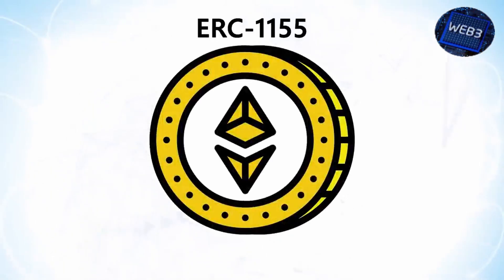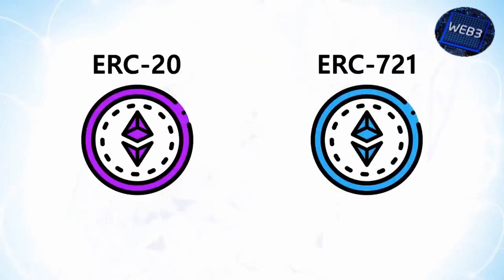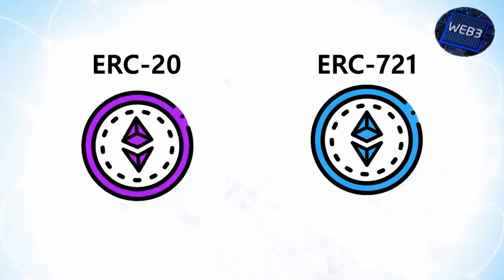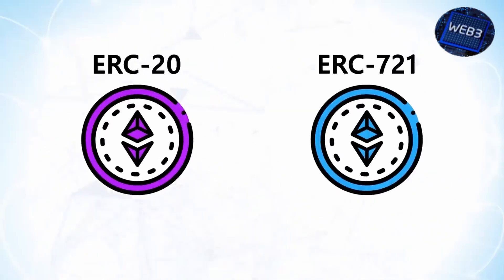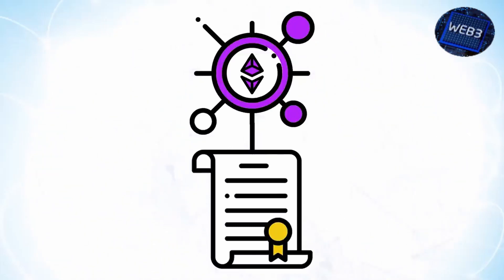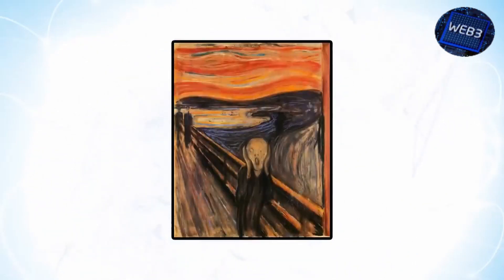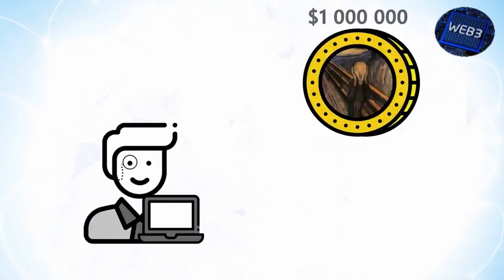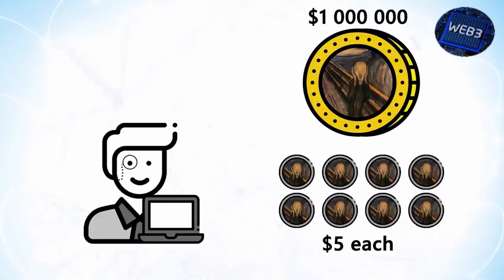What is the ERC-1155 Token Standard | Explained For Beginners Step by Step Guide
The ERC-1155 token standard, developed on the Ethereum blockchain, is a versatile protocol enabling the creation of both fungible and non-fungible tokens. This step-by-step guide is essential for beginners, offering a detailed explanation of how ERC-1155 tokens are structured and utilized. From understanding its efficiency in managing various assets to interacting with these tokens using compatible wallets, the guide equips newcomers with the knowledge necessary to engage with this innovative standard, providing flexibility and efficiency in managing a diverse range of digital assets.

A Beginner's Guide to ERC-1155 Tokens,
A Comprehensive Guide to the ERC-1155 Token Standard,
A Guide to ERC-1155 Tokens and Their Use Cases,
Creating ERC-1155 Tokens: A Step-by-Step Guide,
ERC-1155 - The Future of NFTs and Gaming,
ERC-1155 and Its Implications for Blockchain-Based Gaming,
ERC-1155 and NFTs: The Future of Digital Ownership,
ERC-1155 Token Standard vs ERC-20 and ERC-721,
ERC-1155 Token Standard: A Comprehensive Guide,
ERC-1155 Token Tutorial - How to Create and Deploy on Ethereum,
ERC-1155 Tokens - The Best Solution for Mass Tokenization,
ERC-1155 Tokens and Gaming,
ERC-1155 Tokens and Their Role in the Blockchain Ecosystem,
ERC-1155 Tokens Explained in 5 Minutes,
ERC-1155 Tokens Explained in Detail,
ERC-1155 Tokens for Game Developers,
ERC-1155 Tokens vs. ERC-721 Tokens: What's the Difference?,
ERC-1155 Tokens: A Beginner's Guide to Ethereum's Multi-Token Standard,
ERC-1155 Tokens: A Complete Guide,
ERC-1155 Tokens: A Comprehensive Guide to Ethereum,
ERC-1155 Tokens: A Game-Changer for Gaming and Collectibles,
ERC-1155 Tokens: A Powerful Tool for Blockchain-Based Gaming,
ERC-1155 Tokens: An Introduction,
ERC-1155 Tokens: An Introduction to Ethereum's New Token Standard,
ERC-1155 Tokens: An Overview,
ERC-1155 Tokens: An Overview of Ethereum's Multi-Token Standard,
ERC-1155 Tokens: Gaming & Collectibles,
ERC-1155 Tokens: The Building Blocks of the Metaverse,
ERC-1155 Tokens: The Future of Blockchain Gaming and Collectibles,
ERC-1155: The Future of Asset Tokenization,
ERC-1155: The Future of Digital Asset Management,
ERC-1155: The Future of Gaming & Digital Collectibles,
ERC-1155: The Future of Tokenization,
ERC-1155: The New Token Standard for Ethereum,
ERC-1155: The Standard for Gaming Tokenization and Beyond,
ERC-1155: The Standard for Tokenizing In-Game Assets,
How ERC-1155 Tokens Can Revolutionize Asset Ownership,
How to Buy and Sell ERC-1155 Tokens,
How to Create and Sell ERC-1155 Tokens,
How to Create and Trade ERC-1155 Tokens,
How to Create ERC-1155 Tokens for Your Game,
How to Create ERC-1155 Tokens for Your Own Game or App,
How to Create ERC-1155 Tokens for Your Own Project,
How to Use ERC-1155 Tokens for Gaming and Collectibles,
NFTs vs. ERC-1155: What's the Difference?,
The Advantages of Using ERC-1155 Tokens in Gaming,
The Benefits of ERC-1155 Tokens for Gaming Developers,
The Benefits of Using ERC-1155 Tokens for Gaming and Collectibles,
The Benefits of Using ERC-1155 Tokens for Your Business,
The Differences Between ERC-20 and ERC-1155 Tokens,
The Future of Gaming with ERC-1155 Tokens,
The Future of Non-Fungible Tokens (NFTs) and ERC-1155 Tokens,
The Potential of ERC-1155 Tokens for Blockchain Gaming,
The Promise of ERC-1155: Next Generation Gaming and Asset Management,
Understanding ERC-1155 Tokens and Their Benefits,
Understanding ERC-1155: How to Create & Use It,
Understanding ERC-1155: The Multi-Token Standard for Ethereum,
What Are ERC-1155 Tokens and How Do They Work?,
What Are ERC-1155 Tokens and How to Use Them,
What is ERC-1155: The New Token Standard for Ethereum,
What is the ERC-1155 Token Standard and How Does it Work?,
What is the ERC-1155 Token Standard and Why is it Important?
Why ERC-1155 is The Future of Blockchain Gaming,
Why ERC-1155 Tokens Are the Future of Blockchain Gaming,
Why ERC-1155 Tokens are the Next Big Thing in Blockchain Gaming,